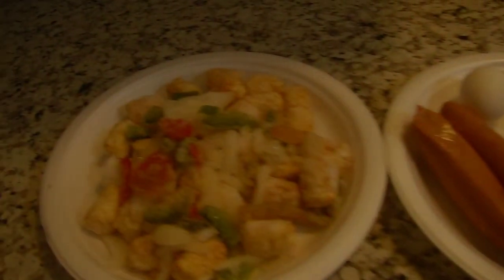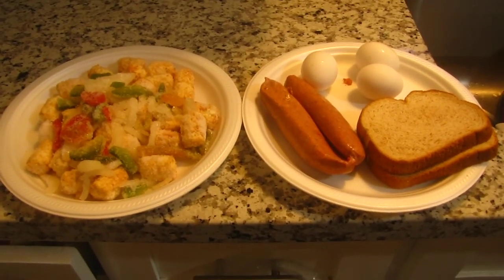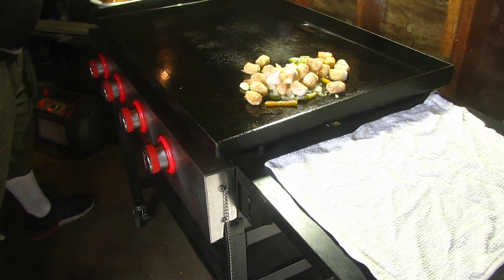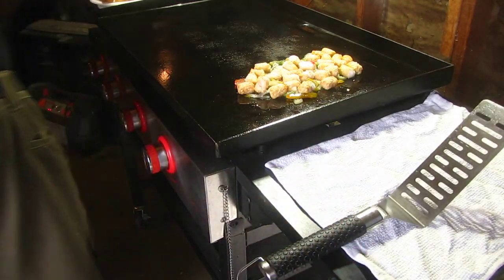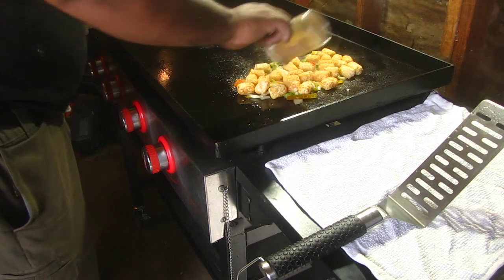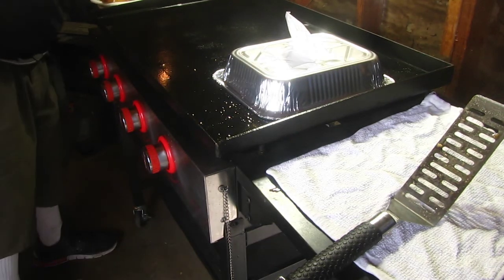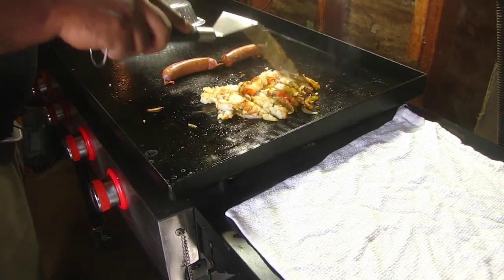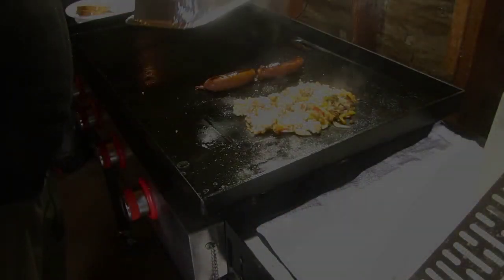Royal Gourmet 36" Flat Top Grill - Breakfast - 05/20/2022